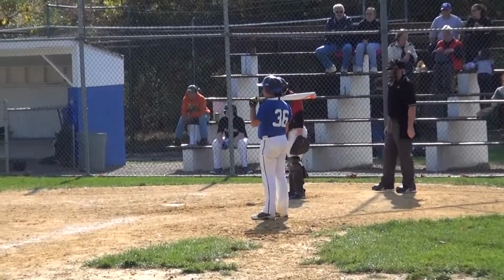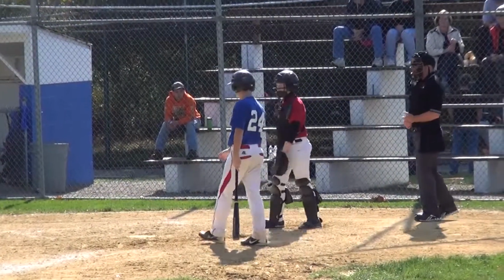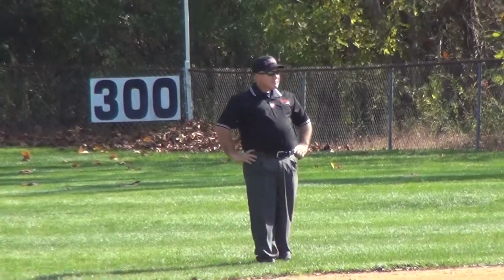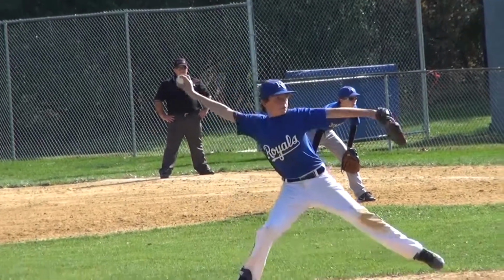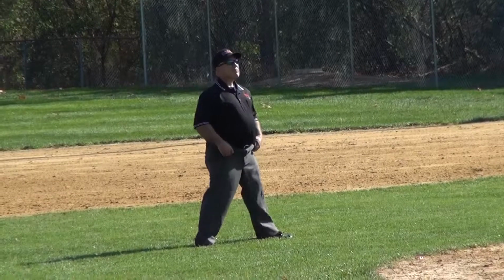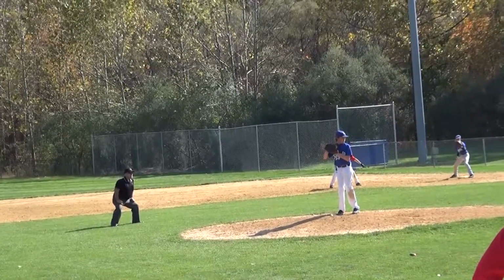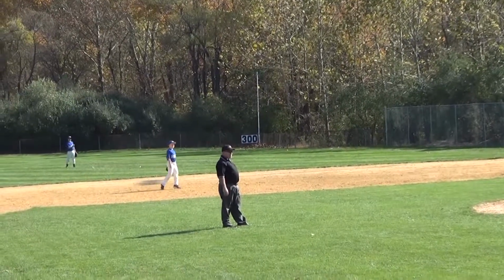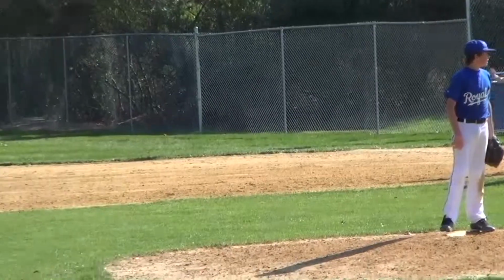Vinnie Cautero, NJSAB Live Game Evaluations, Fall, 2014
As part of The NJSAB's commitment to umpire development, MiLB Umpire, Dan Merzel recently evaluated and provided valuable insight to the staff of NJSAB umpires working a Fall baseball tournament. In addition to the immediate day of game feedback, each umpire received a comprehensive video file featuring extensive commentary from Dan.